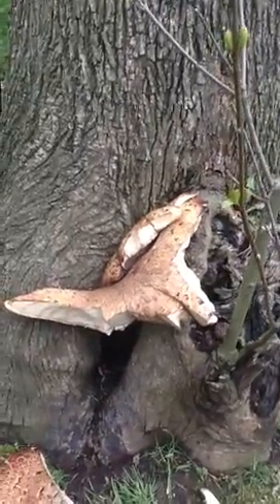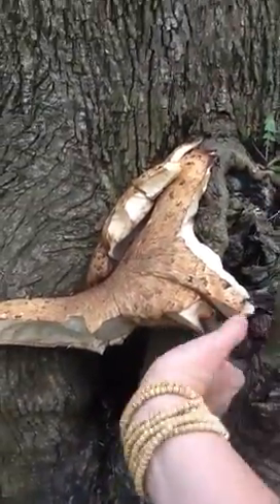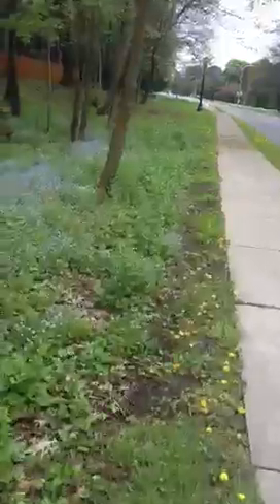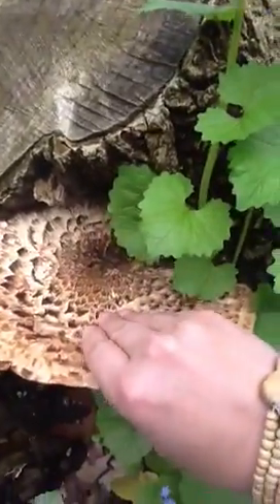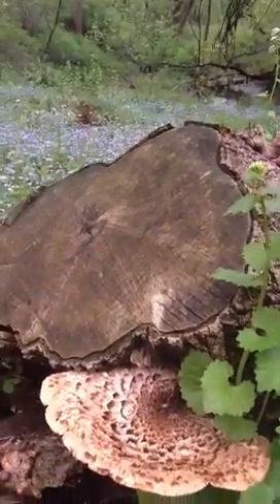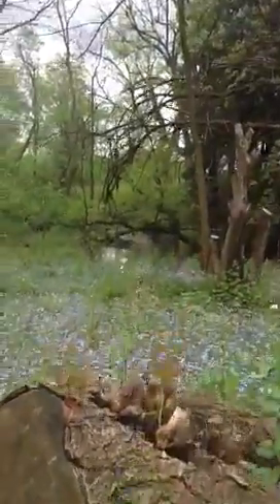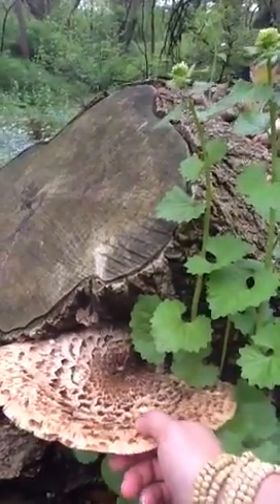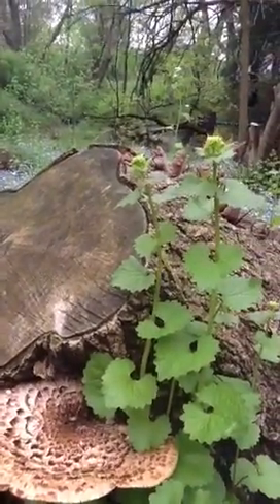Dryad's Saddle Mushroom Pheasantback Mushroom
See this mushroom in its natural habitat! Wild edible found in spring. No luck finding morels? Keep your eyes open for this tasty treat!